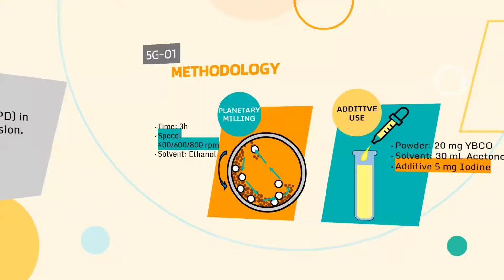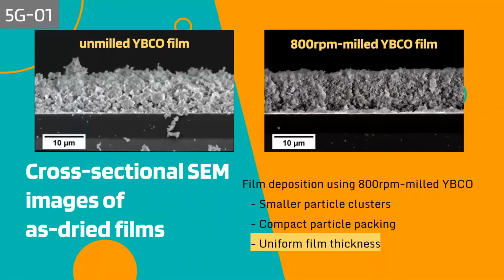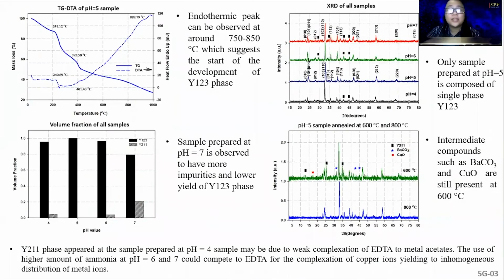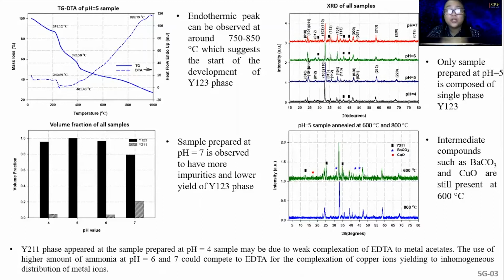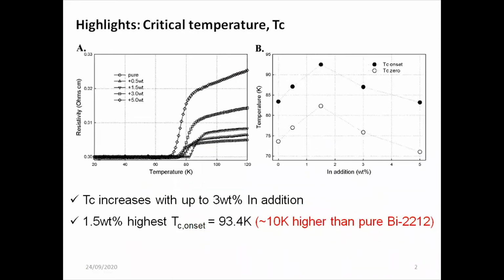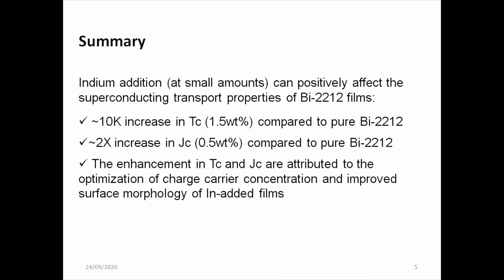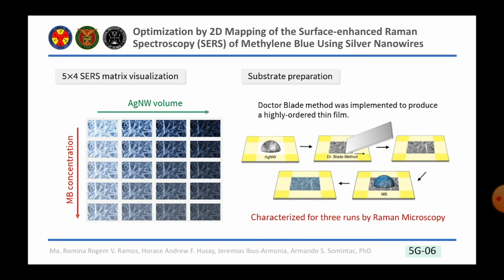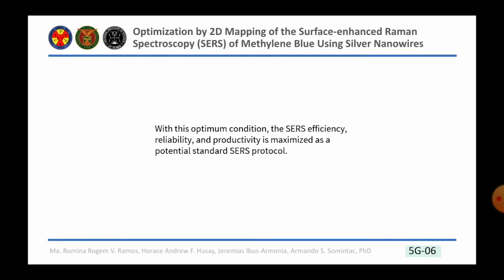SPP 2020 Session 5G: Condensed Matter & Materials Science (SP)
Intro 0:00:00
5G-01 0:00:11 Well-dispersed YBCO in acetone via planetary milling
5G-03 0:02:26 High purity YBCO powder prepared using acetate based sol-gel method
5G-04 0:04:45 Transport properties of In-added Bisub2 Srsub2 CaCusub2 Osub8+d thick films
5G-06 0:06:48 Optimization by 2D mapping of the Surface-Enhanced Raman Spectroscopy of methylene blue using silver nanowires